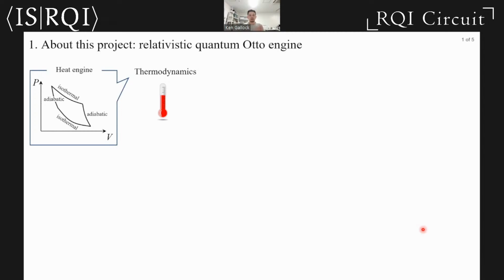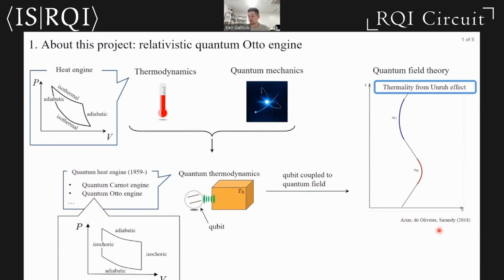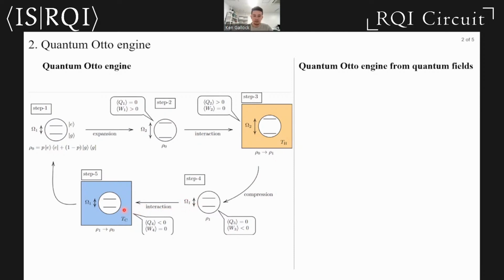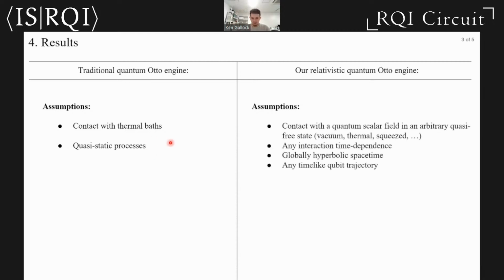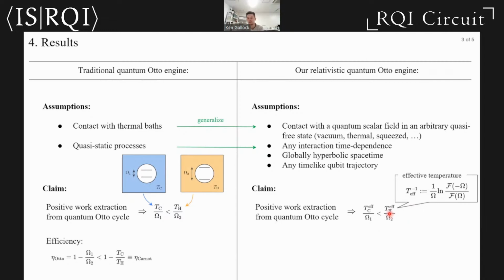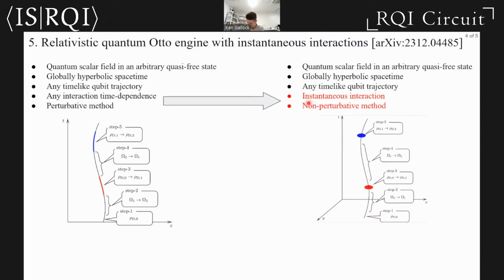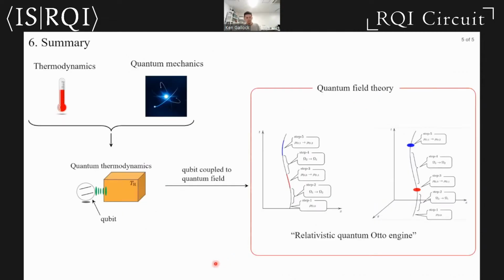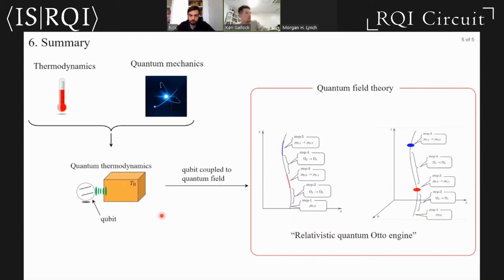Ken Gallock Yoshimura: Quantum heat engines driven by quantum fields - RQI Circuit Online 2023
Title: Quantum heat engines driven by quantum fields

Abstract: In this study, we investigate a quantum heat engine employing an Unruh-DeWitt (UDW) detector immersed in a quantum field. We explore a generalized framework where the detector's trajectory is arbitrary, and the field is only required to be in a quasi-free state. From this general setup, we derive both the extracted work and the condition necessary for this work to be positive. We find that the previously known condition for positive work can be recovered as a special case when the detector thermalizes with the field.